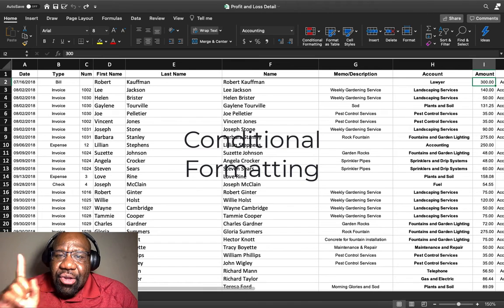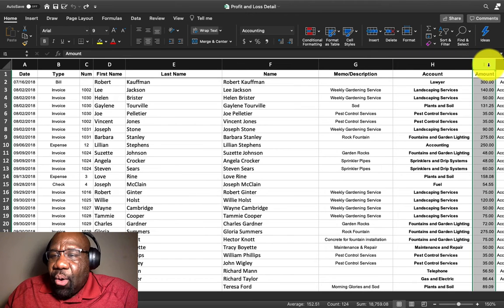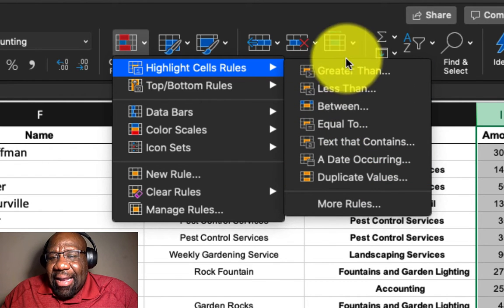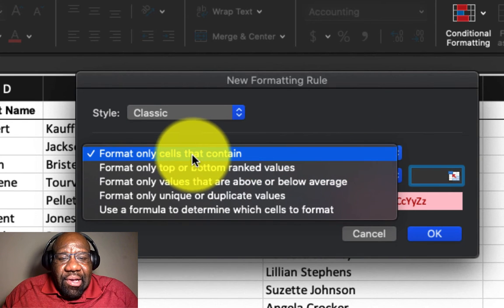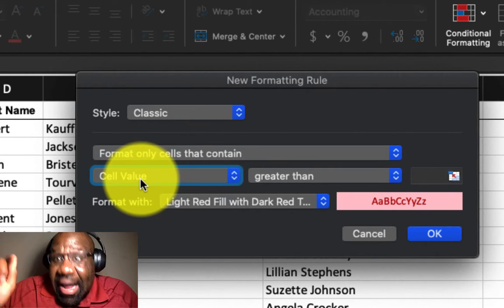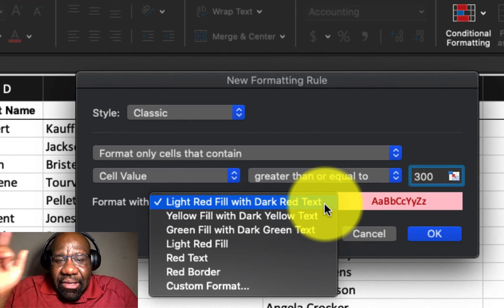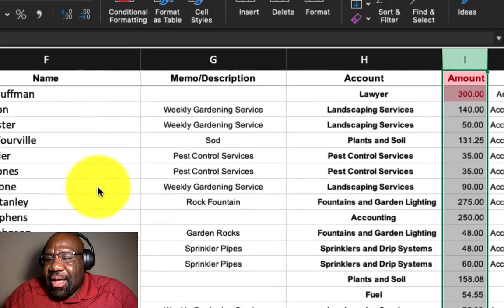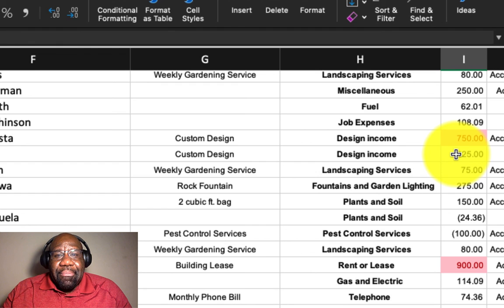Microsoft Excel in 10 Minutes or Less..Conditional Formatting Function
In this video tutorial, Tymone will show you how to use the conditional formatting function.

To view the list of Microsoft Excel courses taught by Tymone, please click on the following link: